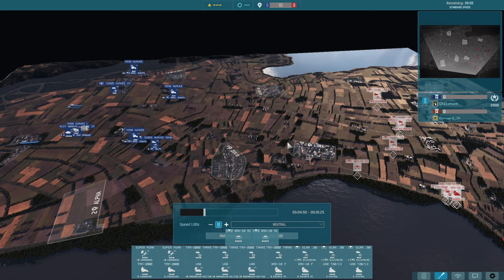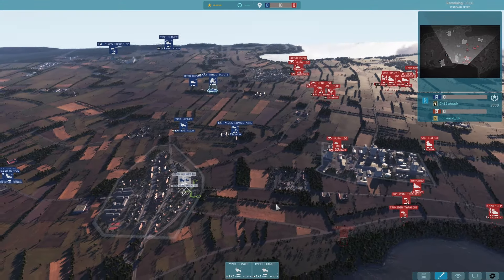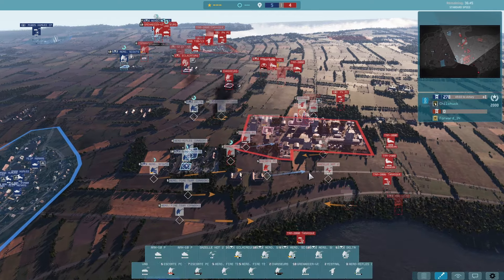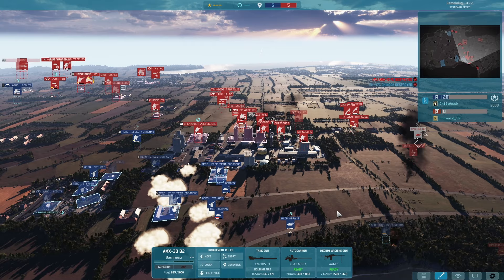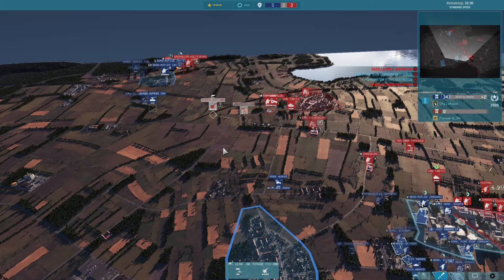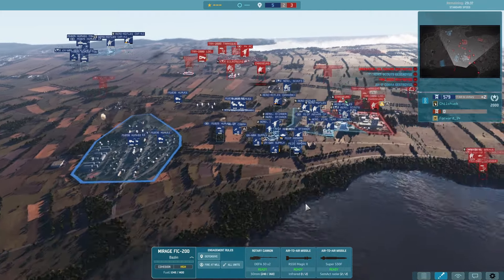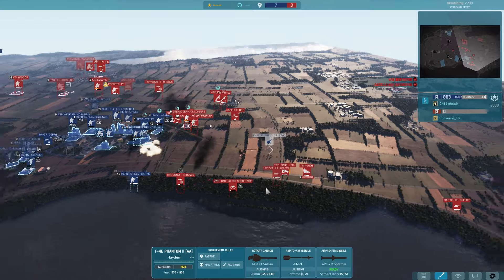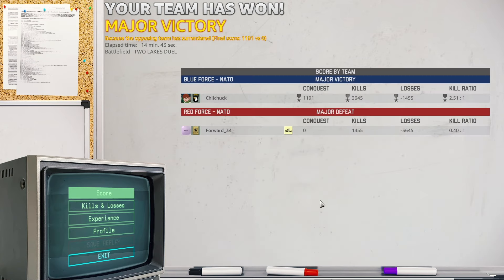WARNO Ranked | New Division 101st Airborne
WARNO Ranked | New Division 101st Airborne. WARNO Multiplayer with some friends. Also fun match between Icarus vs Forward 1v1, on Two Lakes Dual.

0:00 Intro, Decks
0:16 Deployment
1:46 Game
16:20 Results